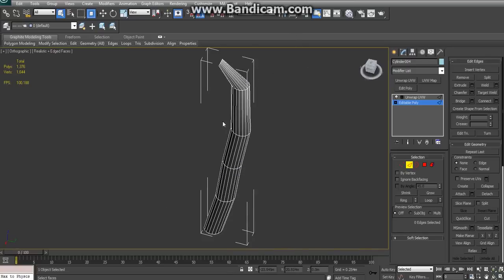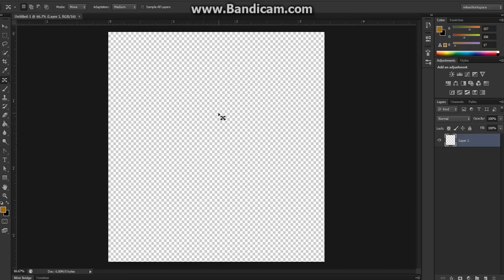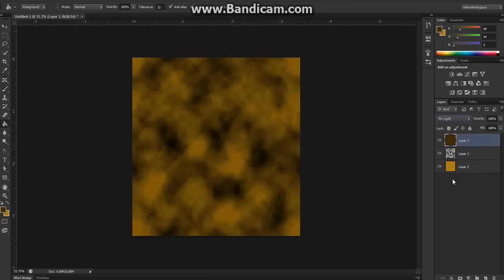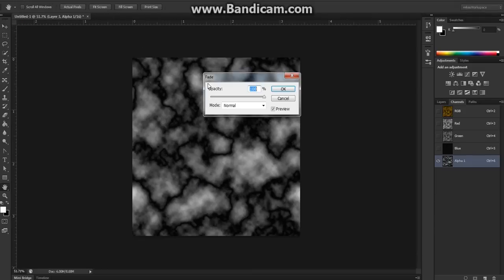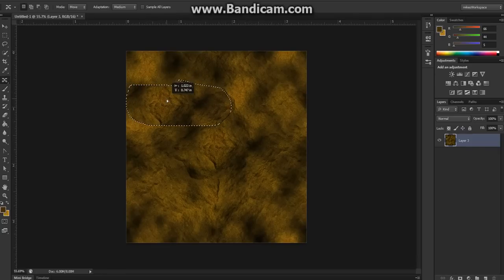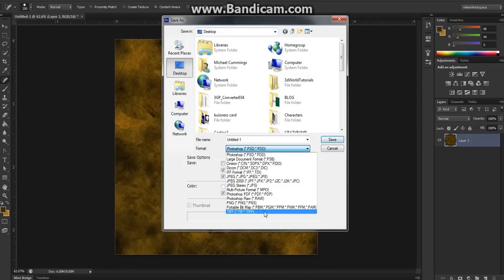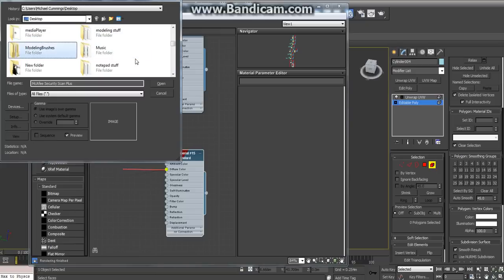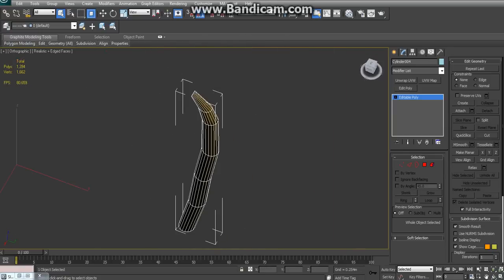Creating a Tree in 3ds Max 2012 Part 2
This tutorial will show you how to create a Tree in 3ds max 2012. This tutorial does not use any plugins. It shows you how to create a tree trunk, unwrap the mesh, create branches, create a bump map, and how to set up the branches around the tree as well.